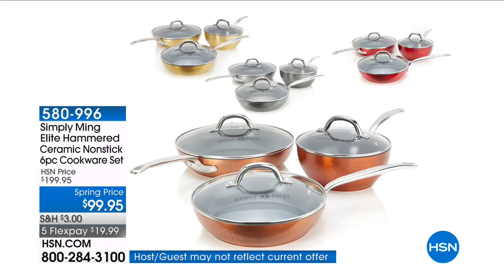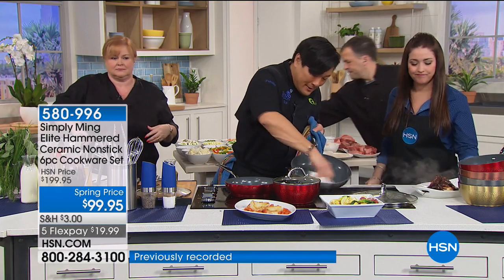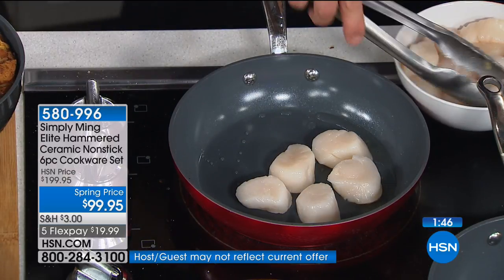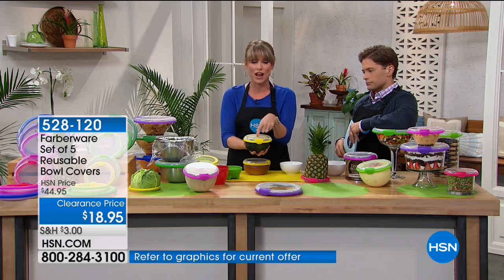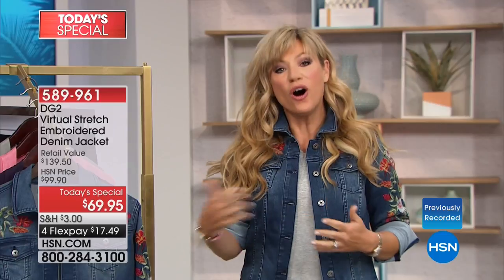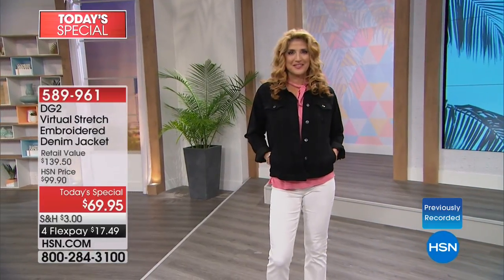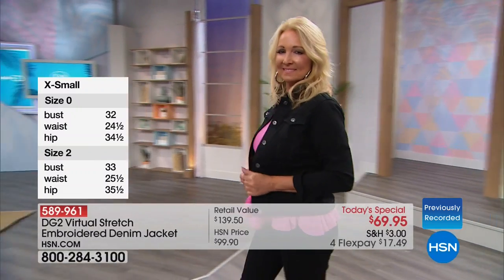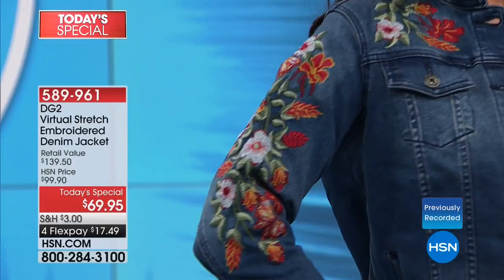HSN | Kitchen Essentials 02.28.2018 - 04 AM